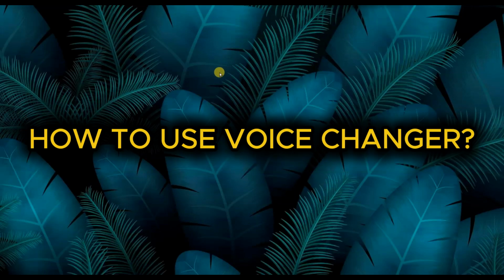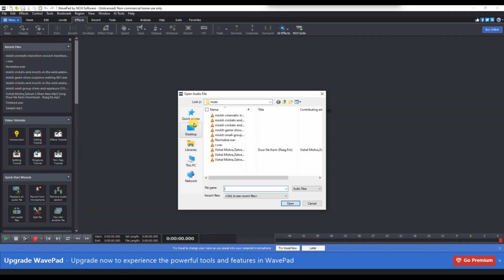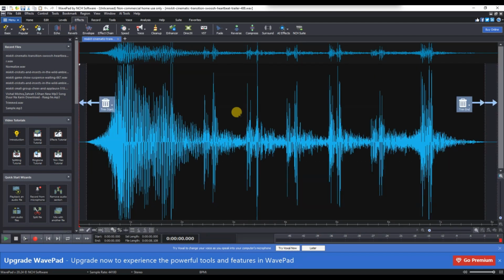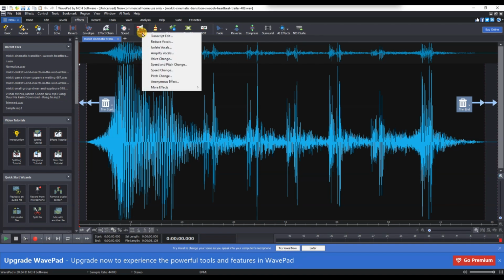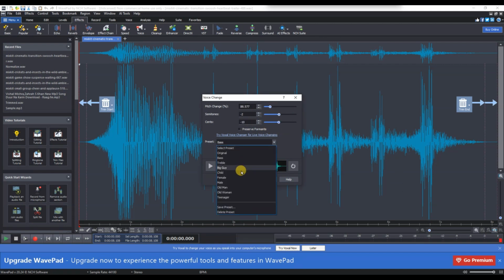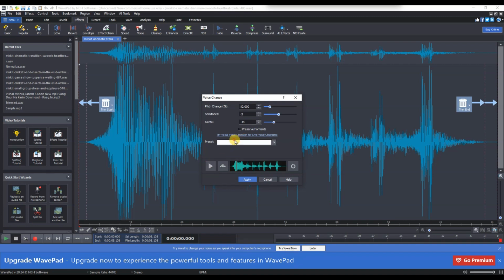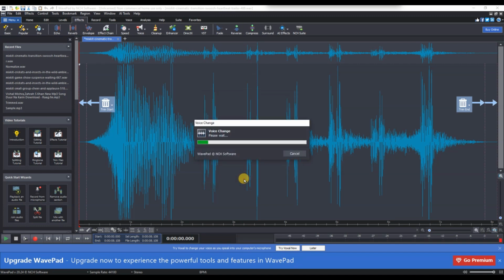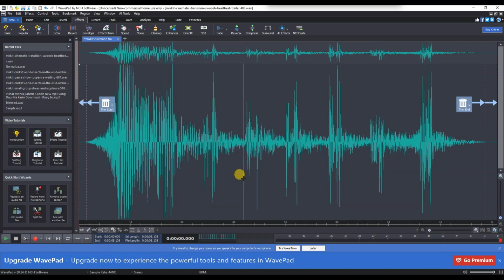How to Use Voice Changer in WavePad 2025?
Want to change your voice easily in any audio file or recording? In this step-by-step tutorial, we’ll show you how to use the voice changer feature in WavePad Audio Editor. Learn how to apply voice effects like pitch change, male, female, child, old man, and many more presets to customize your audio quickly and professionally. Whether you want to create funny voices, improve audio for projects, or experiment with different sound effects, this guide has you covered.

We’ll walk you through opening your audio file, using the voice changer tool, adjusting pitch and speed manually, and applying presets. Follow along to transform your voice in WavePad like a pro!

Have questions? Drop them in the comments, and we’ll be happy to assist!